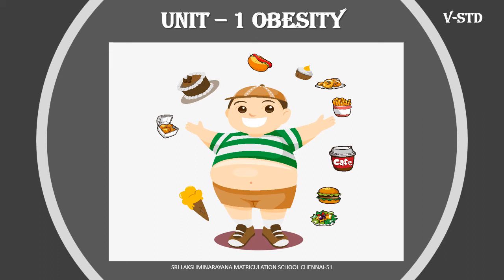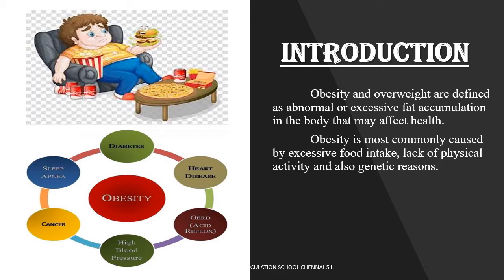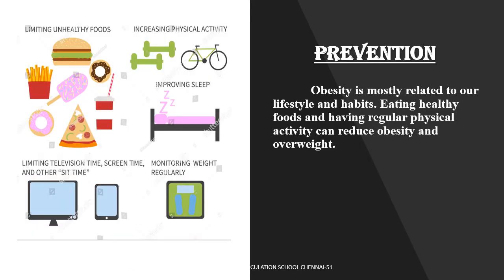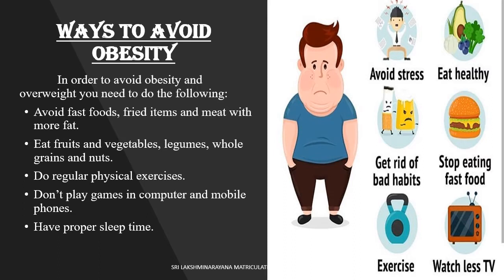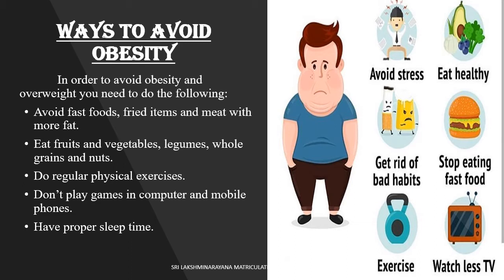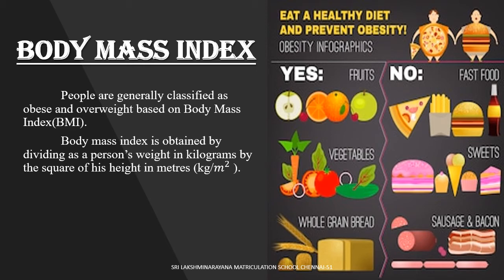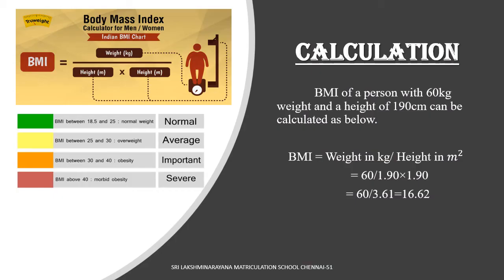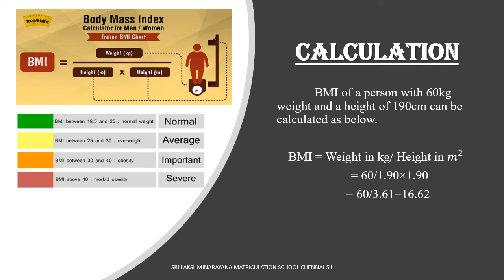5TH STD SCIENCE OBESITY | UNIT-1 (PART-2) | SLN MATRICULATION SCHOOL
5TH STD SCIENCE OBESITY | UNIT-1 (PART-2) | SLN MATRICULATION SCHOOL